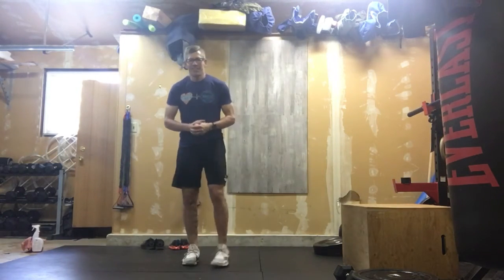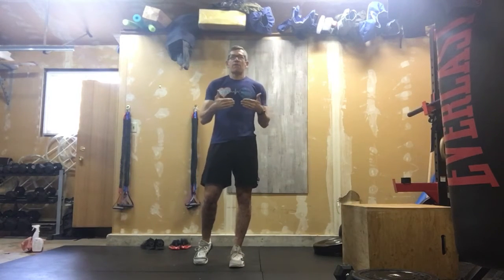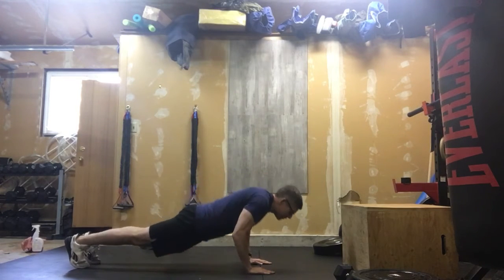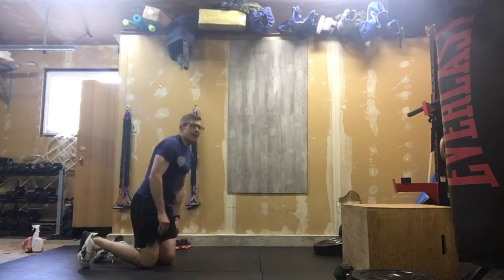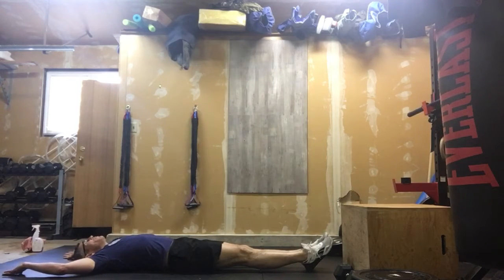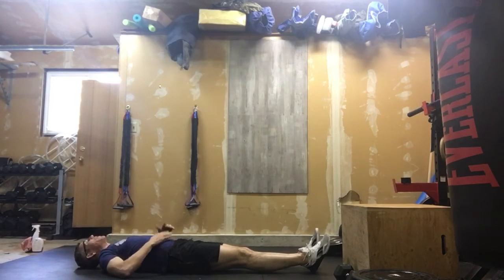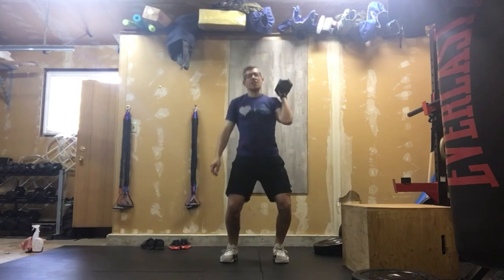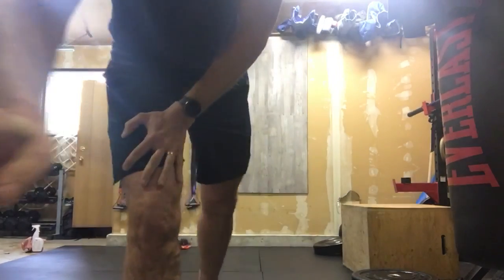June 1, 2021